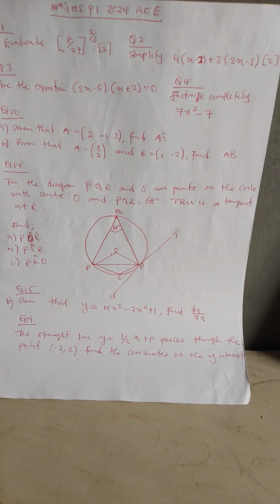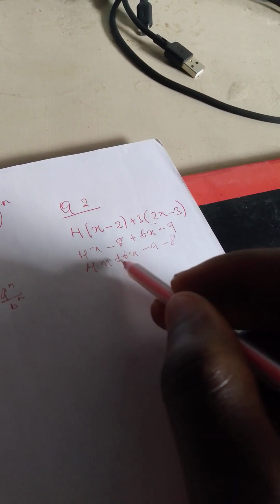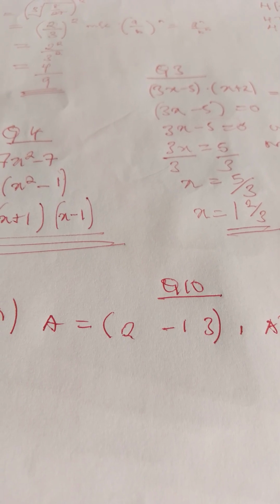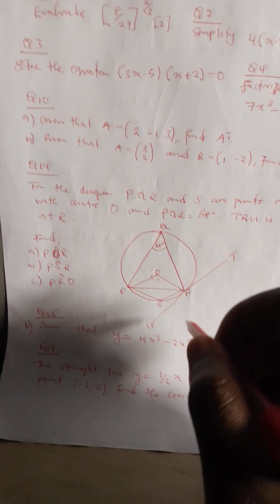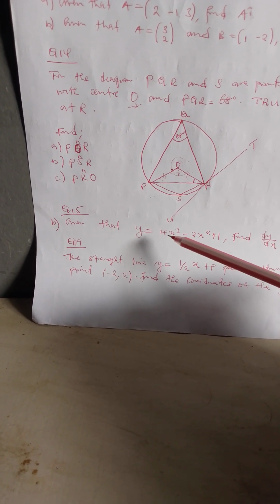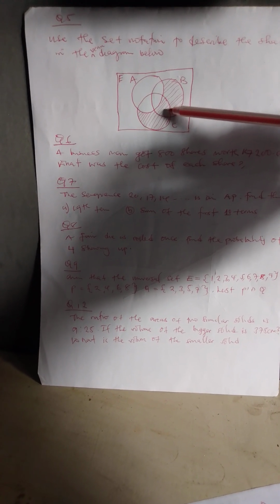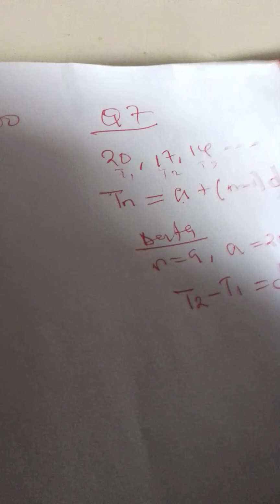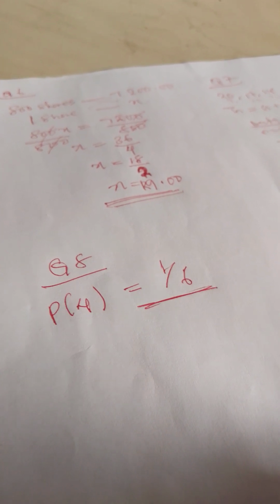MATH P1 GCE EXAM 2024 REVISION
MATH P1 GCE 2024